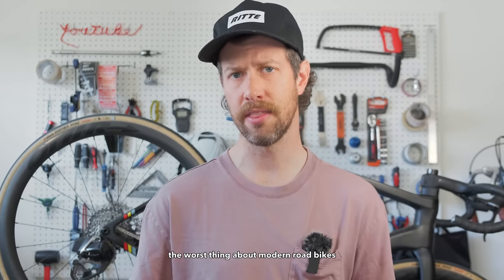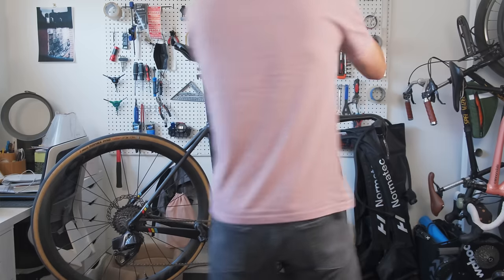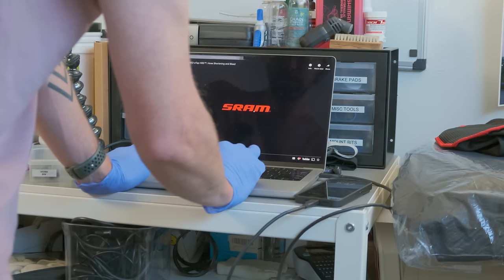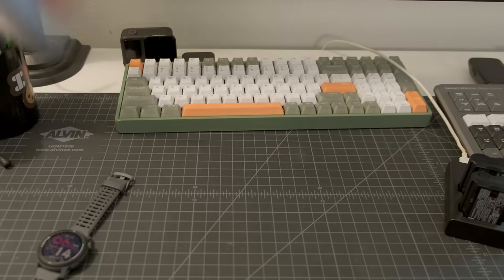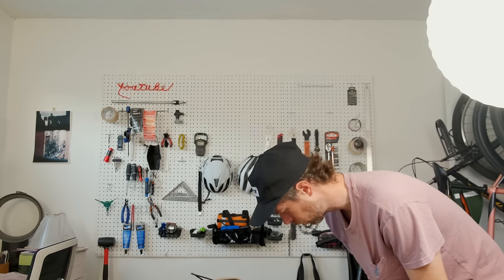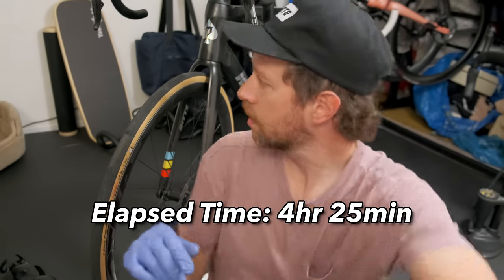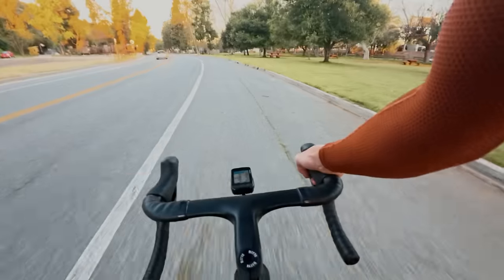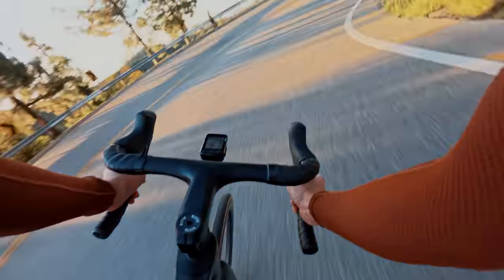If I Can Do This Upgrade, So Can You!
How hard is it to install integrated handlebars as a home mechanic? Once again, I've jumped into the deep end of bicycle maintenance and mechanics. This time, I'm replacing my handlebars with narrower 38cm bars due to a recommendation from my bike fitter.